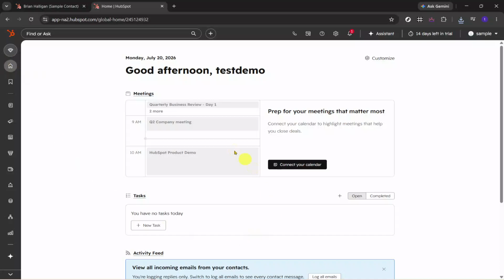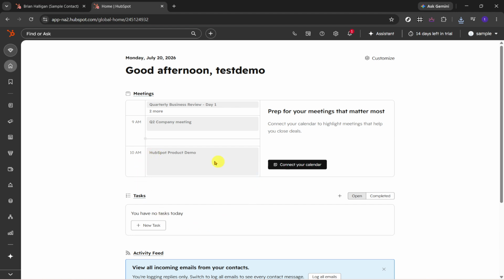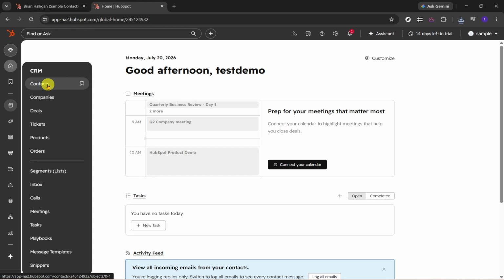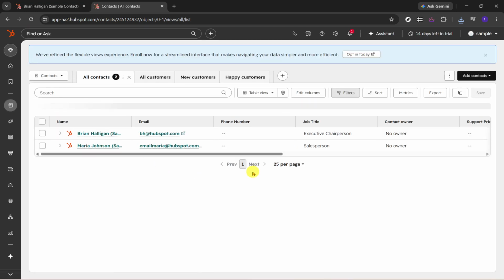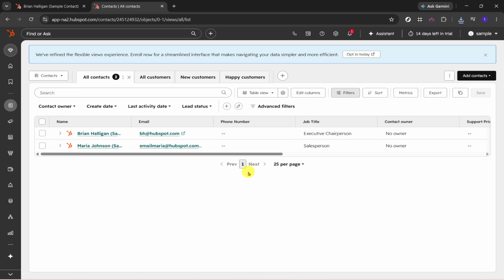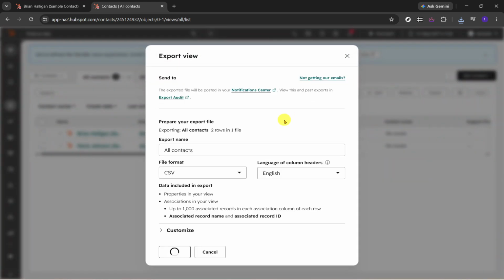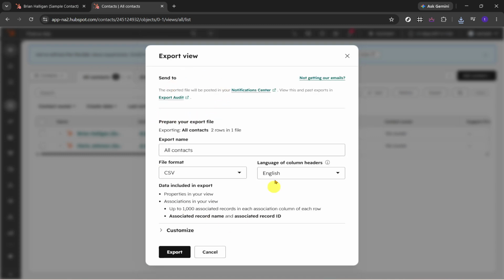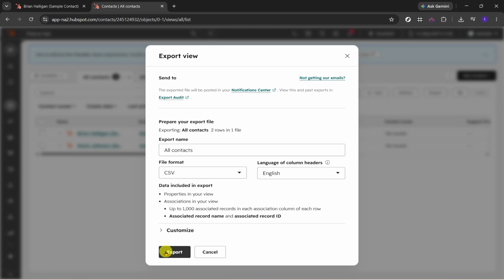How To Export HubSpot Contact Properties (2026) (Complete Guide)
Learn how to export HubSpot Contact Properties with this simple step-by-step guide. This tutorial shows you how to export HubSpot contacts, contact properties, and CRM data easily using HubSpot. Perfect for beginners who want to manage and export their HubSpot information.